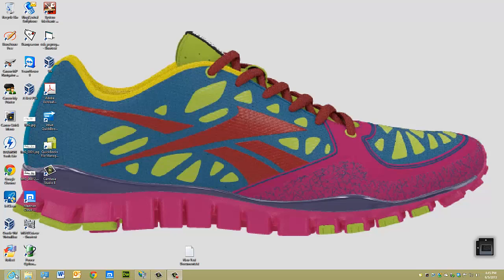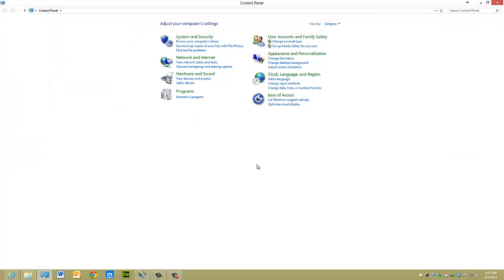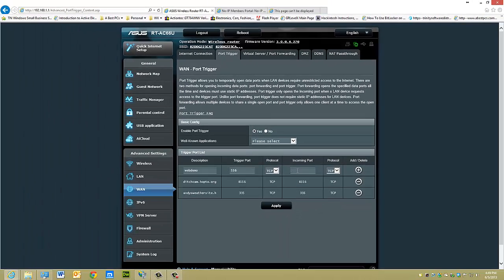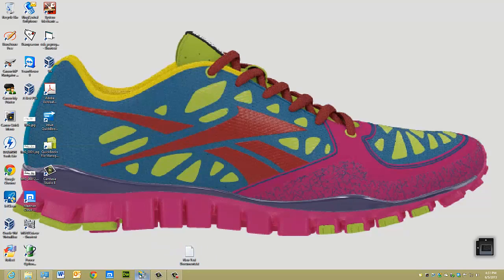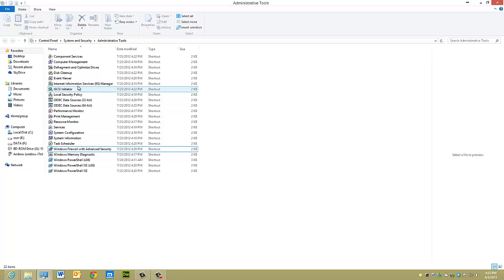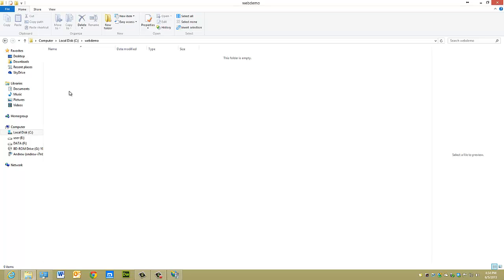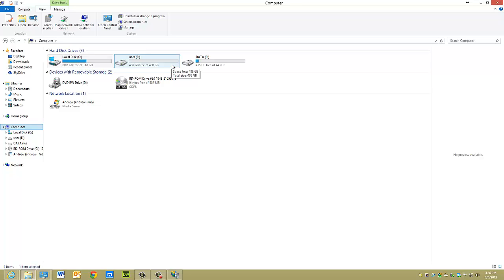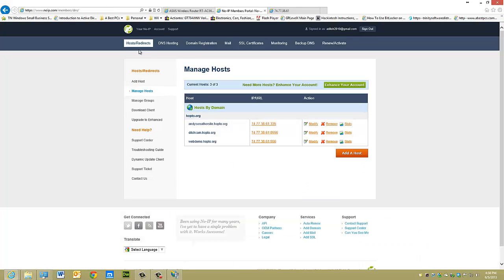hosting website for free using your computer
How to set up a website for free using Windows 8, 7 Vista or XP